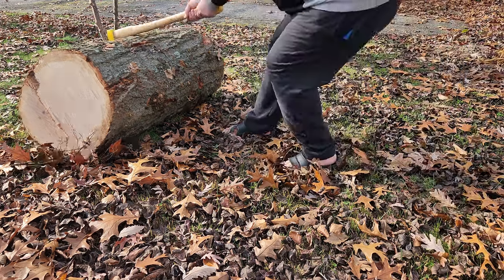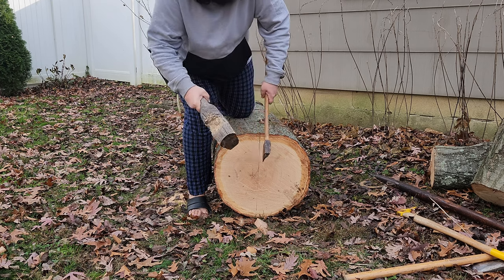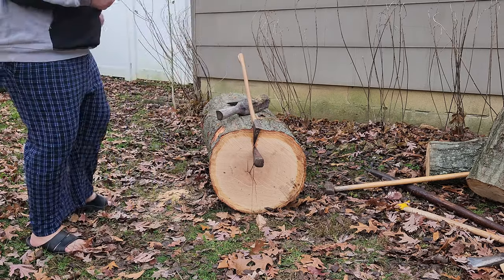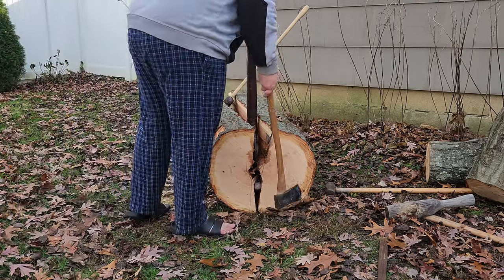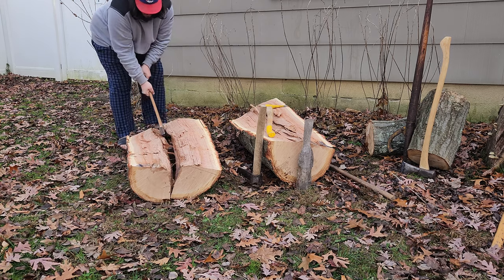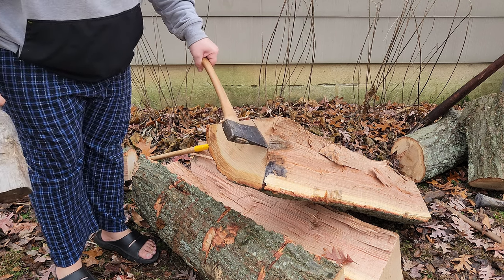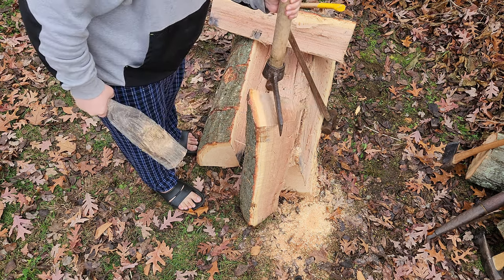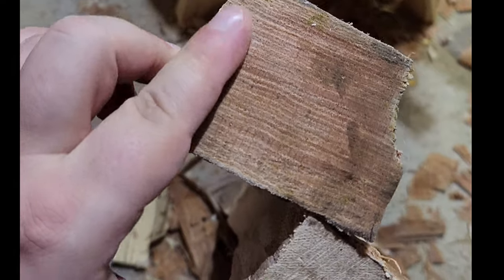Making Lumber Without A Sawmill (Riving Red Oak For Axe Handles)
Probably more riving videos coming.  This is a foundational part woodworking that I really enjoy.  In the next video, I'll see if I can rive some boards for a bench or two.

Since this wood is slightly twisted, I might have to do a lot of hewing, which means wasted lumber.   I have shown hewing before, so I won't document that much.  I believe riving is an underdocumented way of rough processing timber into lumber, and I want to change that!